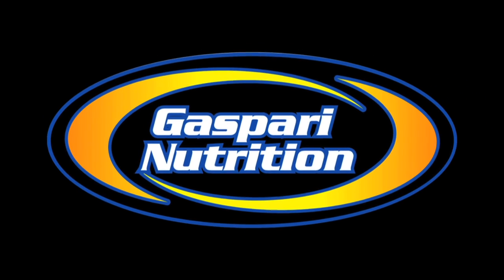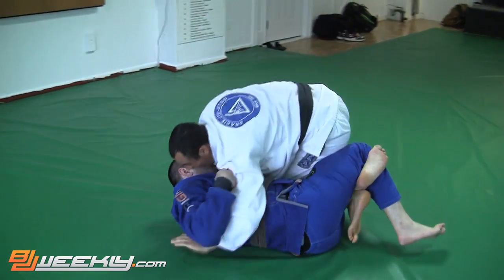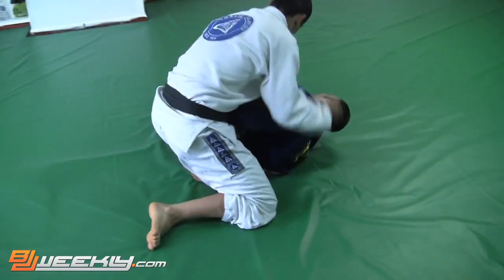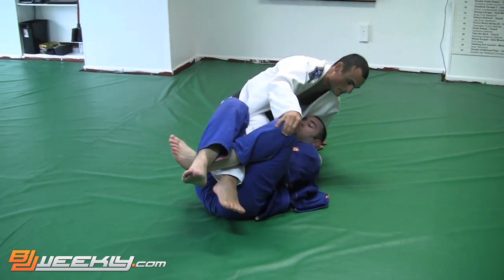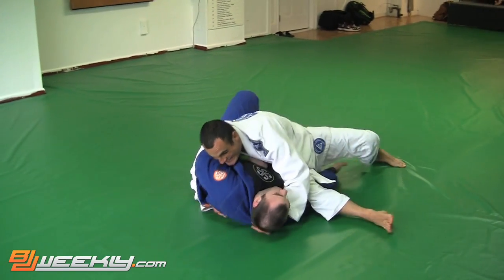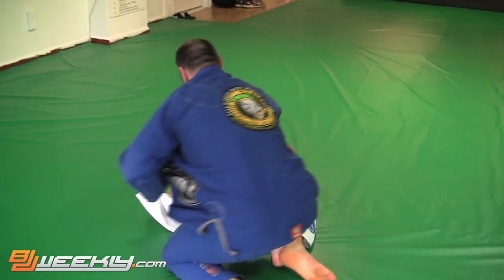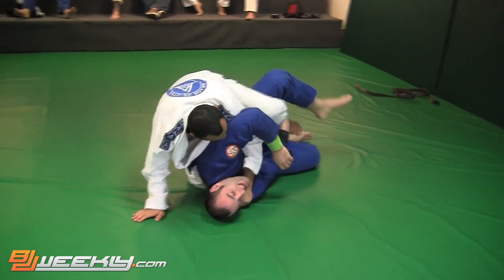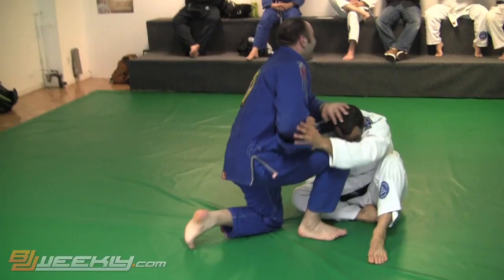Rolling Reflections - Ralek Gracie vs Pete - BJJ Weekly Issue #096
This Rolling Reflections took place March 2012. Pete rolls with Ralek Gracie in a nice fast paced flow roll. There is a lot of things happening in this roll and many techniques being applied but don't blink because you may miss something. Watch it without audio first and see if you can pick up the positions, then watch it again with the audio.